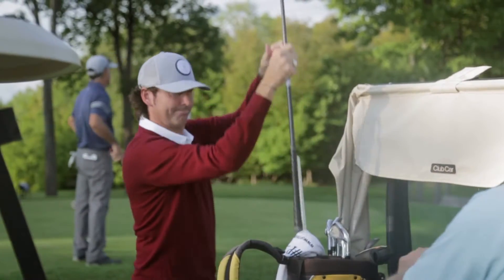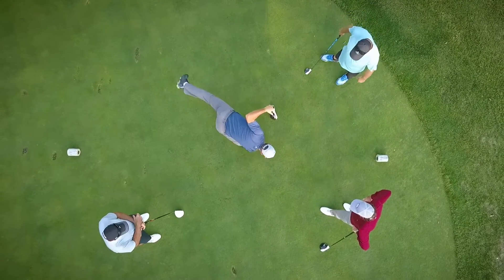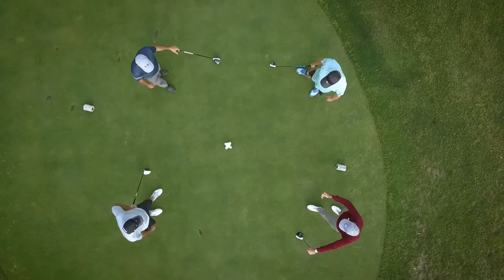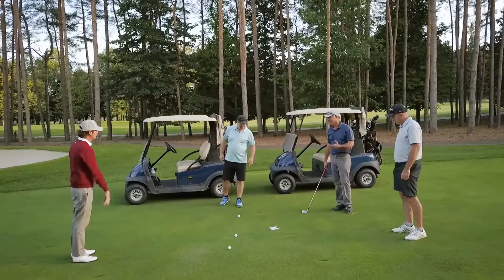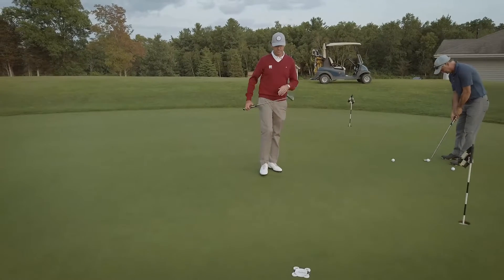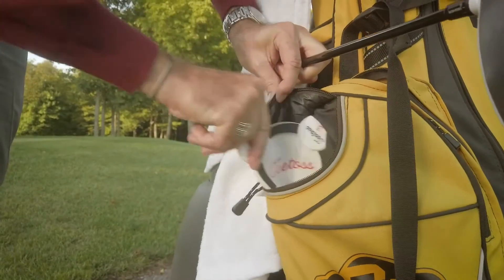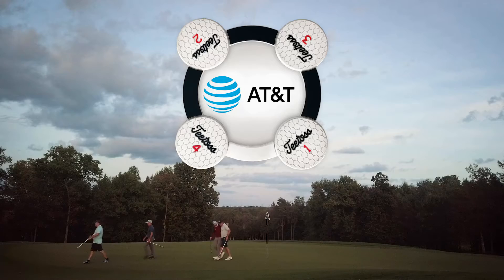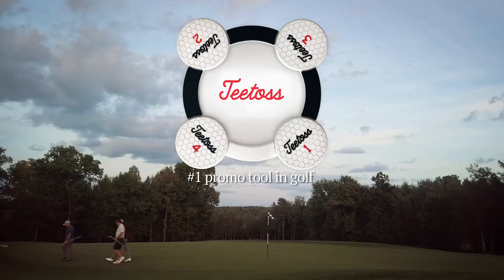Teetoss Golf - Establishes The Order of Play at First Round of Golf. The #1 Logo Promo Tool in Golf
Teetoss Golf establishes the order of play at first round of golf with one simple toss. It’s double sided, easy to read and easy to carry.There’s lots of room for your club logo, tournament name, advertising, etc. Teetoss fits easily in your golf bag or carry it with you to use as a putting aid or ball mark repair tool.

Teetoss Golf is a unique but practical, multi-functional, everyday golf tool that puts YOUR COMPANY LOGO front and center...ALWAYS!